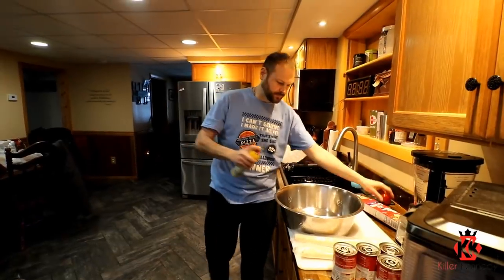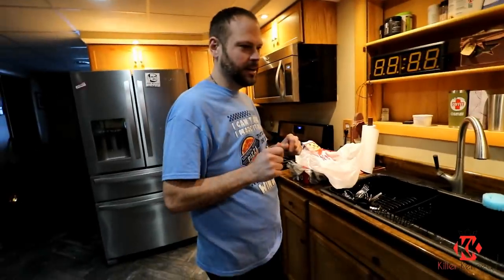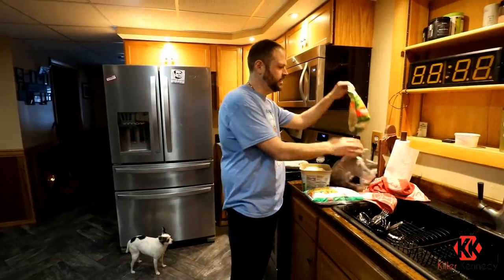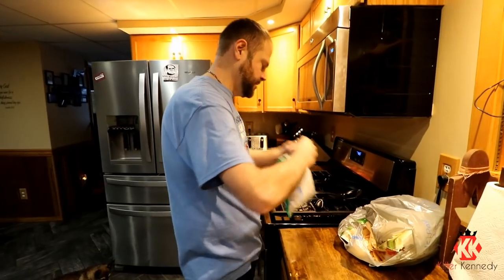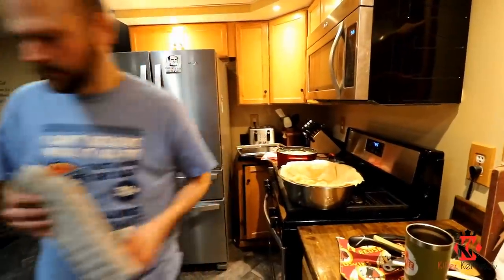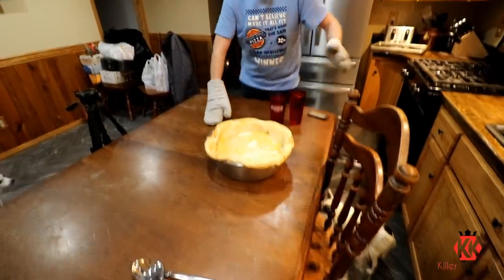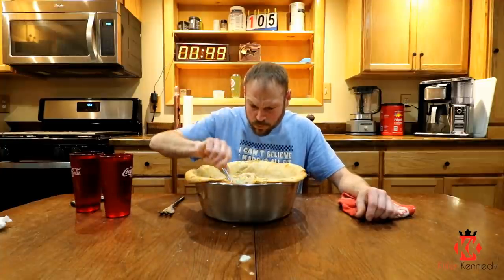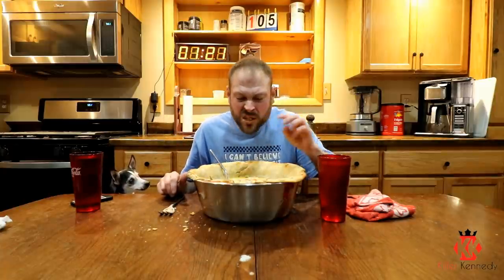Eating The World's Largest Pot Pie Challenge |ManVFood | Giant Foods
the largest pot pie! 12lbs of pie..pot that is

 special shout out to the sub that sponsored this challenge,  its much appreciated,  enjoy!!